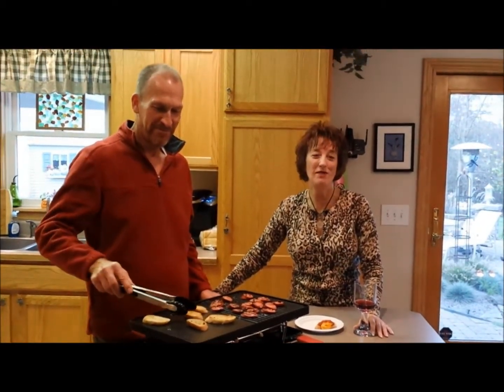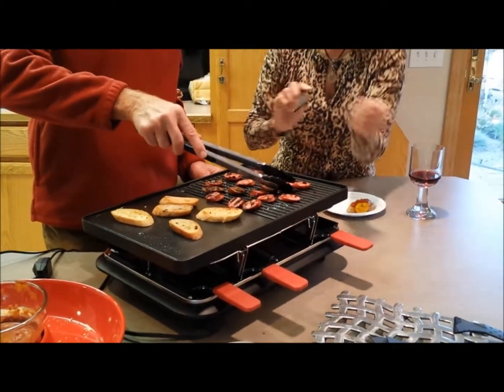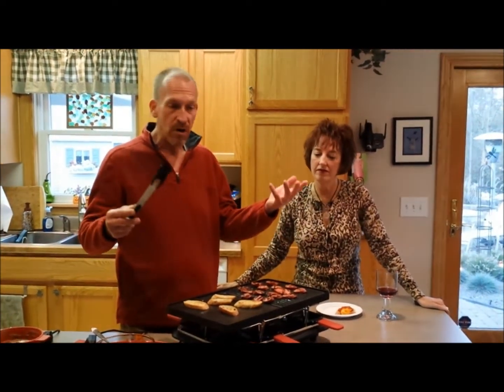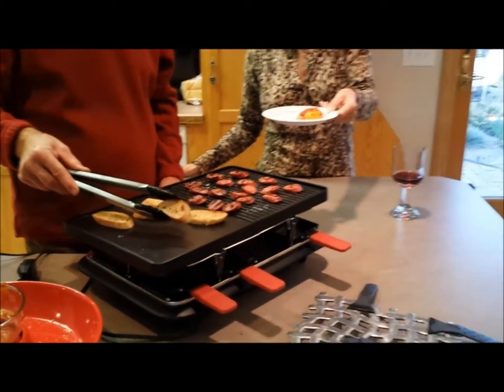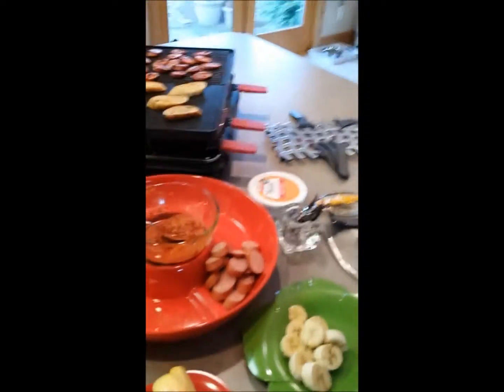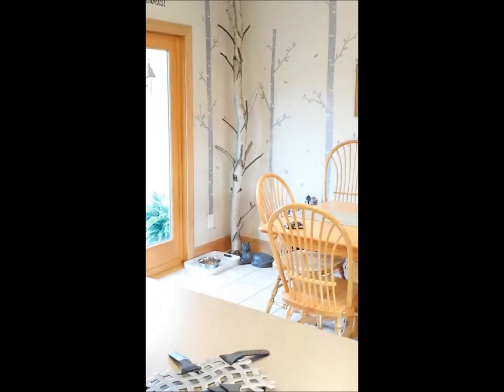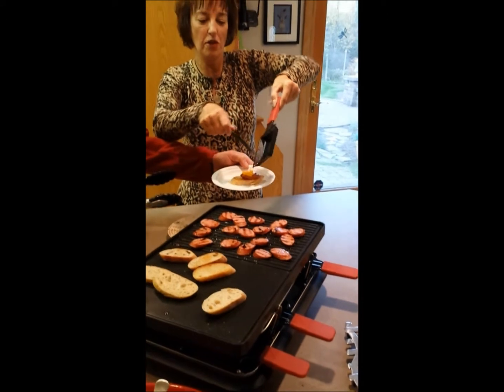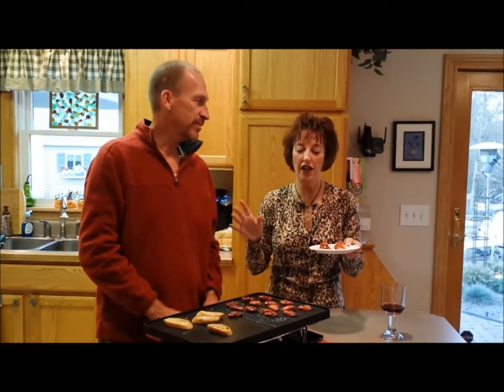Episode 2: Spice Dawn Raclette BLOOPERS! Please Subscribe.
Episode 2: Spice Dawn, Collin and friends...BLOOPERS with the Velata Raclette tabletop grill. You can even click on the little 'gear' and get email when I upload something new!